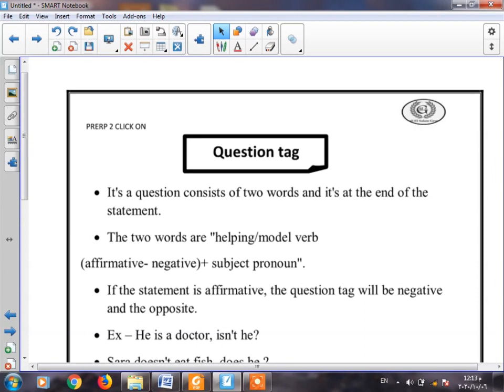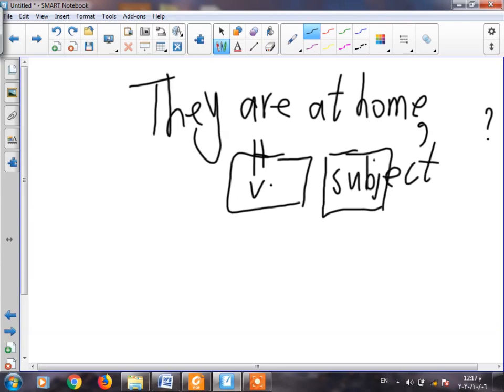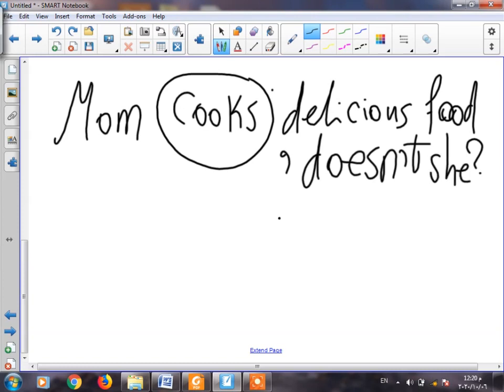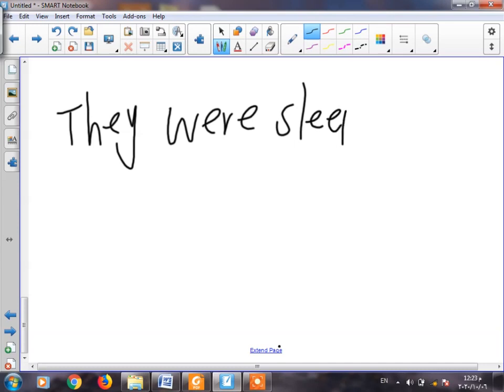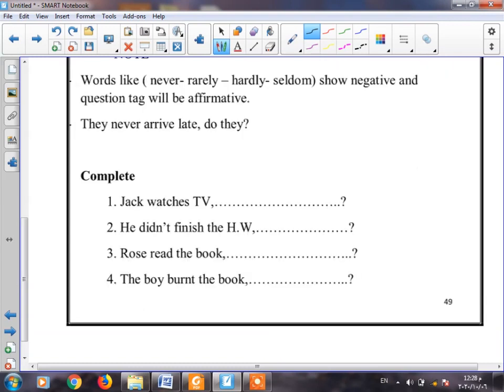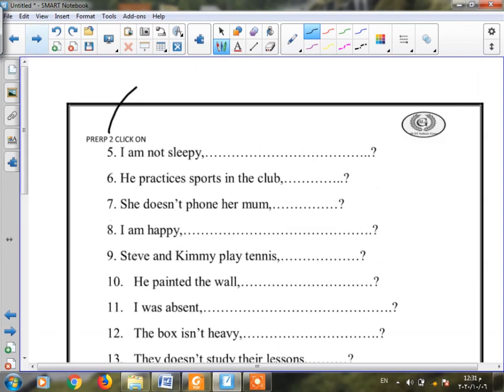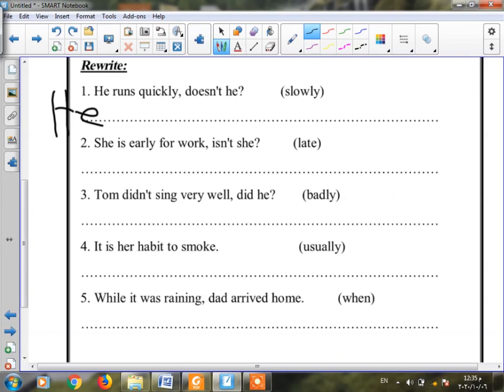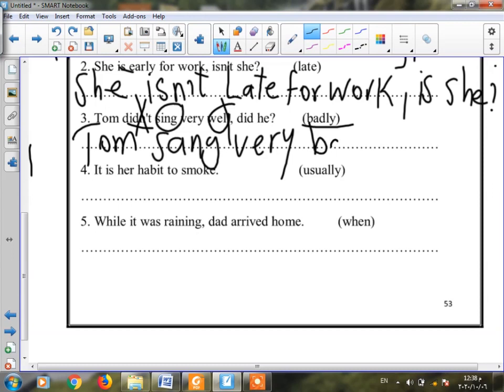Question tag middle 2